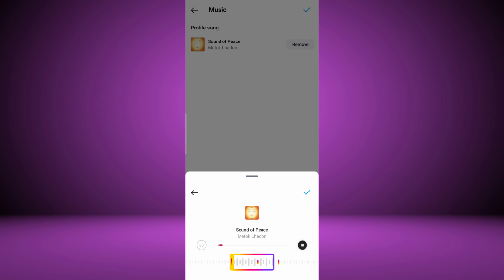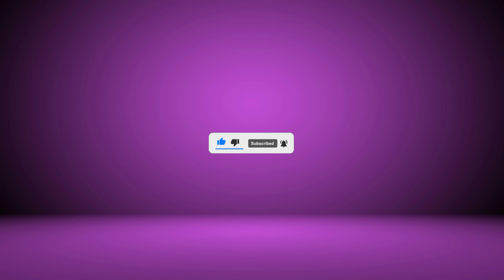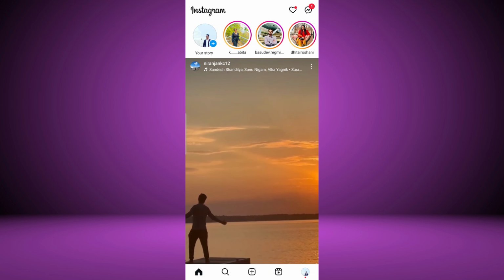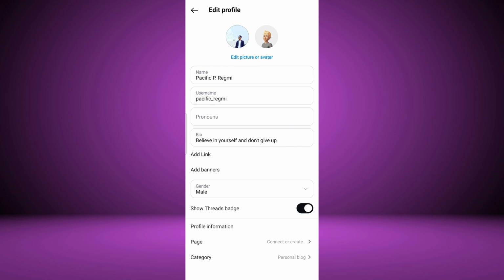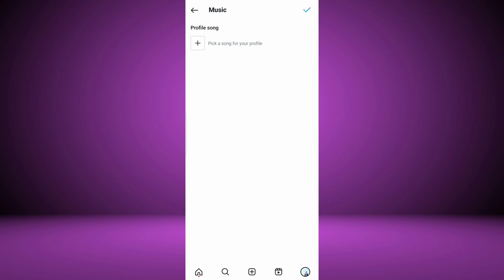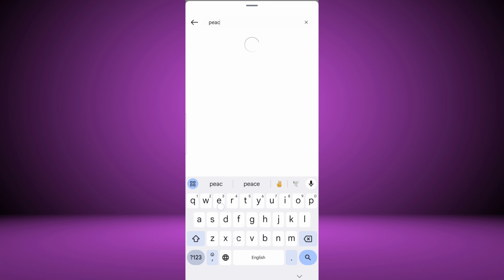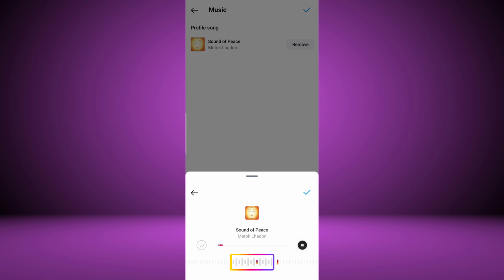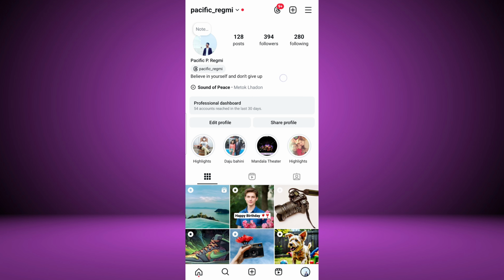How To Add Music To Instagram Profile | Put Song On Your Instagram Profile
Do you want to add music to your Instagram profile? You can put a song on your Instagram profile with just a few simple steps.

In this short video tutorial, I will show you how to add music to Instagram profile. Just watch this video till the end.

Adding music to an Instagram profile is a feature on Instagram that allows users to choose a specific song to display on their profile page.

When someone visits your profile, they can see the selected song and play a short clip of it. This feature enhances the visual and interactive experience of your profile by adding a personal touch through music.

Adding music to your profile allows you to express your personality, mood, or current interests.

Music can enhance the overall aesthetic of your profile. Just like a good bio or an eye-catching profile picture, a well-chosen song can make your profile more engaging and memorable.

🔶STEPS🔶
To add music to your Instagram profile,
1. Open the Instagram app on your mobile device.
2. Tap on your profile picture in the bottom-right corner.
3. Find and tap on "Edit Profile" below your bio.
4. Look for the "Music" option and tap on it.
5. Tap on "Pick a Song for Your Profile."
6. A music library screen will open. Find the song you want to add, and tap on it.
7. Drag the slider to select the exact portion.
8. After selecting the song segment, tap the checkmark icon.
9. Tap the checkmark icon at the top right of the screen.

Once added, go back to your profile to check if the music is displayed correctly.

The song will be visible under your profile picture and bio. When someone visits your profile, they can tap on the song to listen to the segment you selected.

- - - - - - - Similar videos:- - - - - - - - -